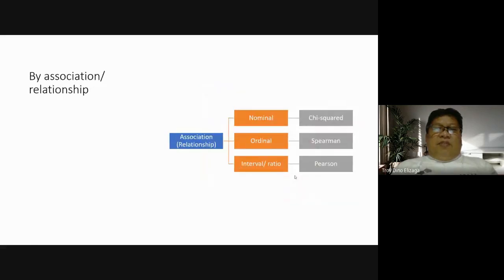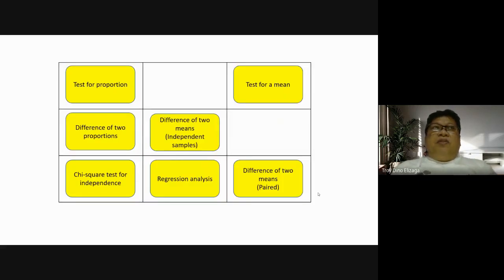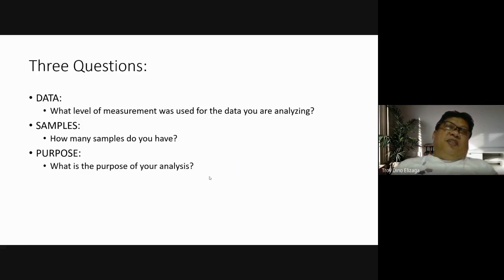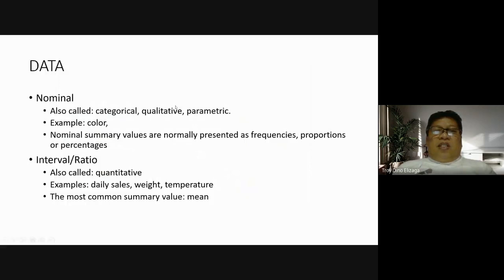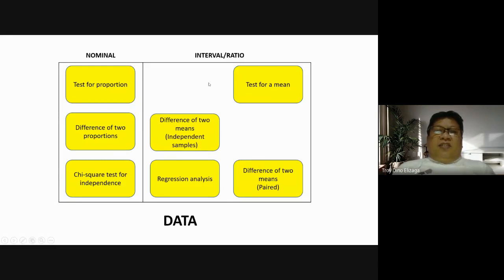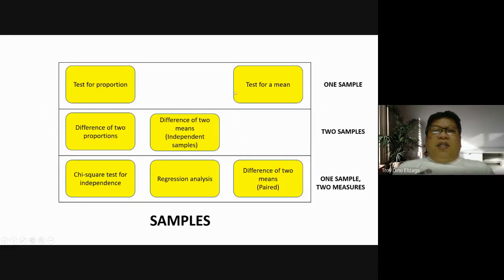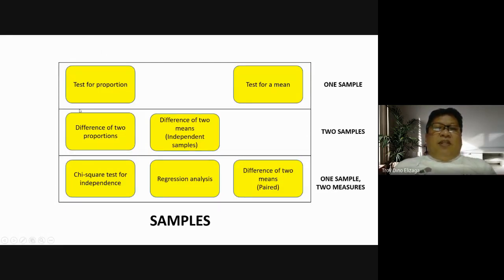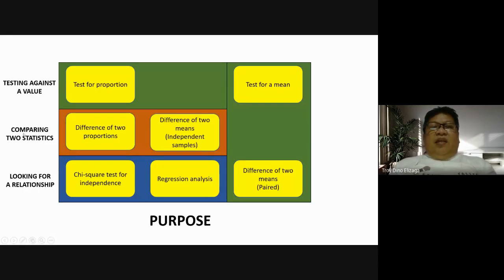Online Session - 12-19-2020